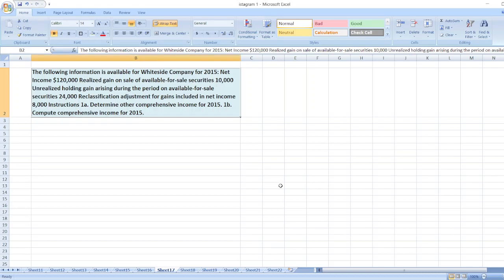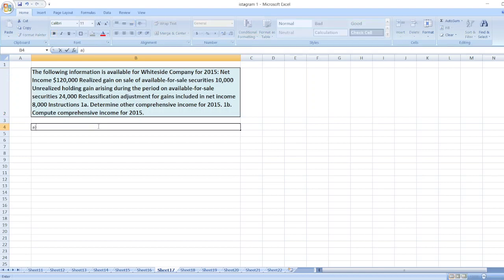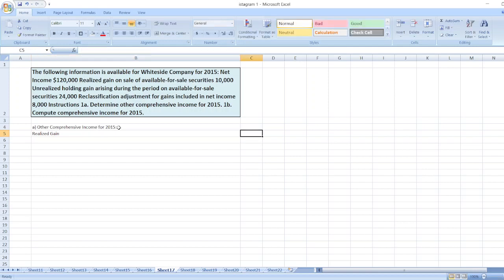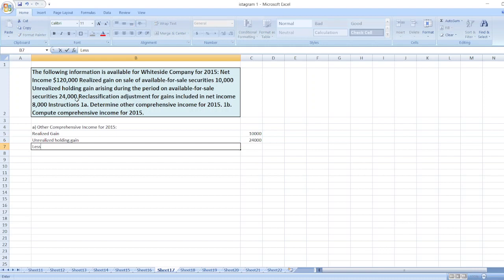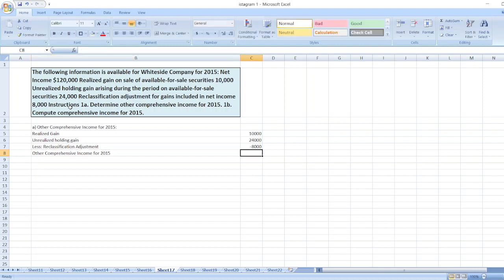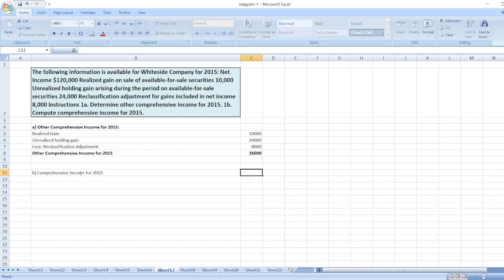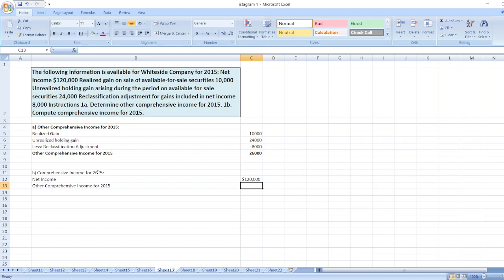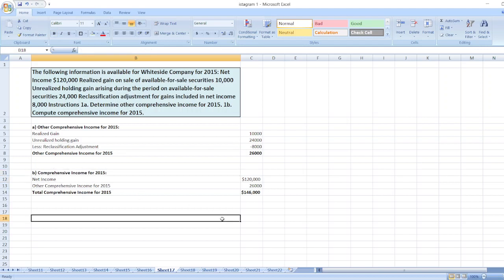The following information is available for Whiteside Company for 2015: Net Income $120,000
The following information is available for Whiteside Company for 2015: Net Income $120,000 Realized gain on sale of available-for-sale securities 10,000 Unrealized holding gain arising during the period on available-for-sale securities 24,000 Reclassification adjustment for gains included in net income 8,000 Instructions 1a. Determine other comprehensive income for 2015. 1b. Compute comprehensive income for 2015.